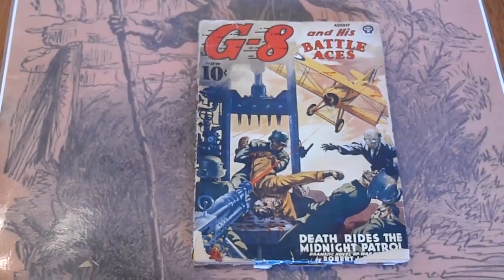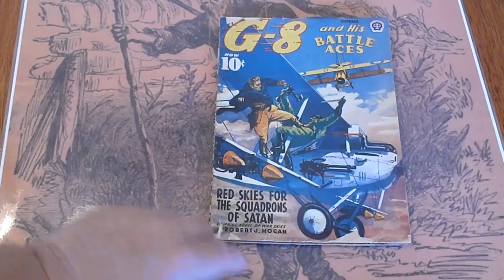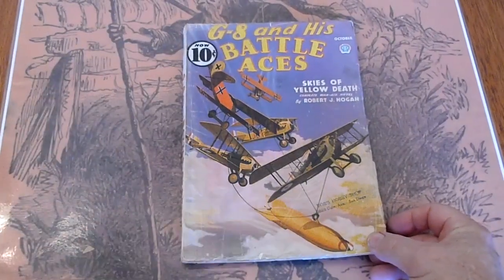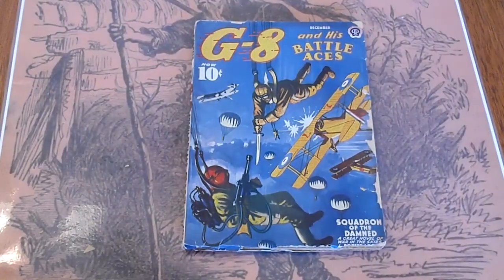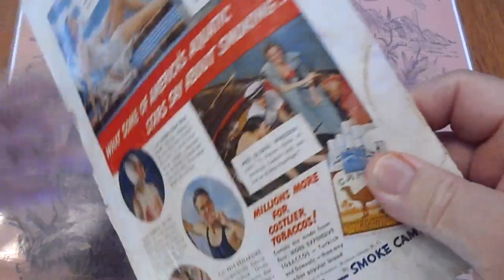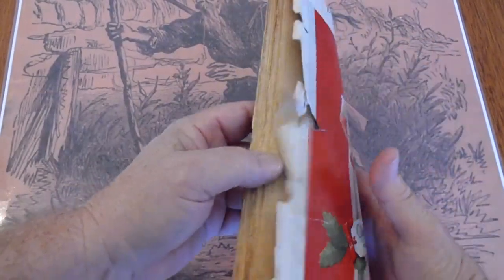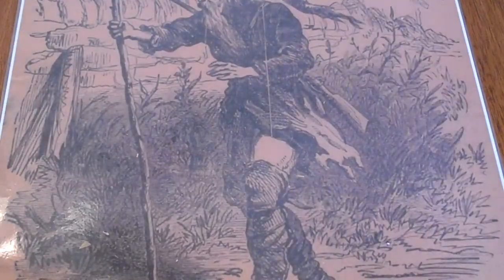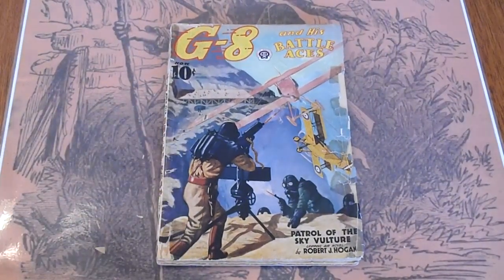8 G - 8 AND HIS BATTLE ACES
8 G - 8 AND HIS BATTLE ACES